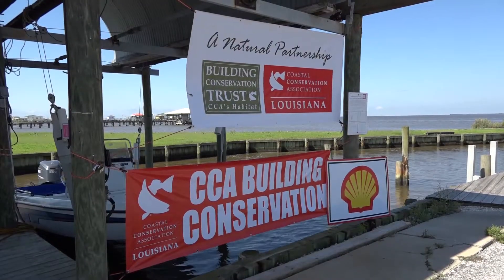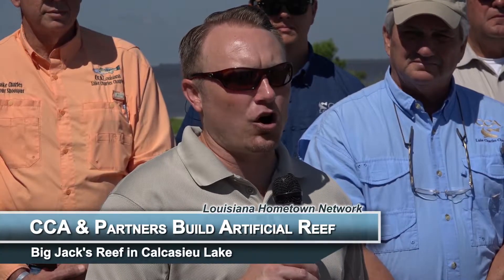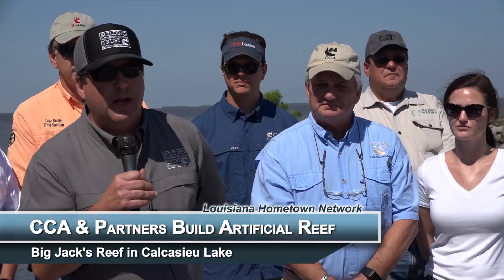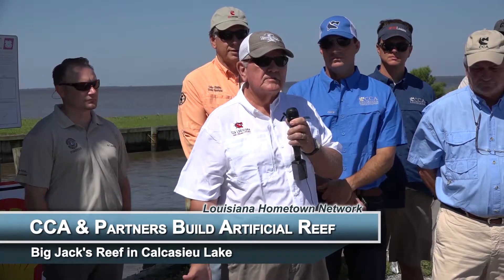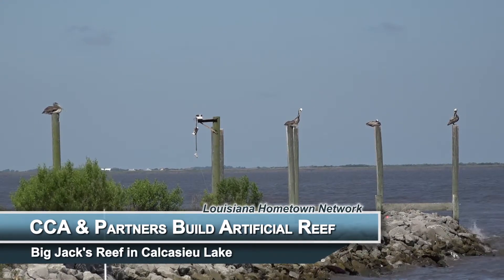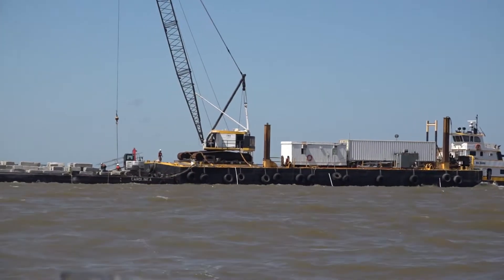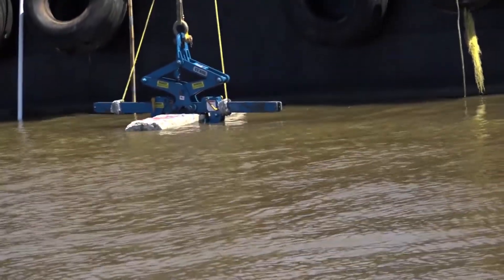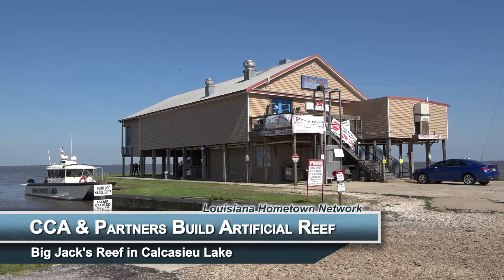CCA Louisiana and Partners to Build Artificial Big Jack's Reef in Calcasieu Lake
CCA Louisiana and Conservation partners building "Big Jack's Reef" in Calcasieu Lake. The project is a joint effort along with Shell Oil, Building Conservation Trust (CCA's National Habitat Program), the Louisiana Department of Wildlife and Fisheries (LDWF) and DLS Energy.

The new reef will be built using a combination of recycled concrete and limestone, places across 5-6 acres in a newly permitted reefing area. The material will be arranged in a strategic pattern to maximize tidal flow over the reef and to create elevation contours. This method has proven to be particularly effective in recent reef projects.